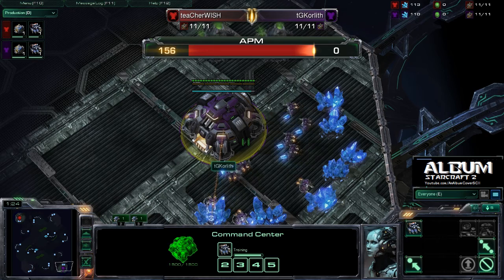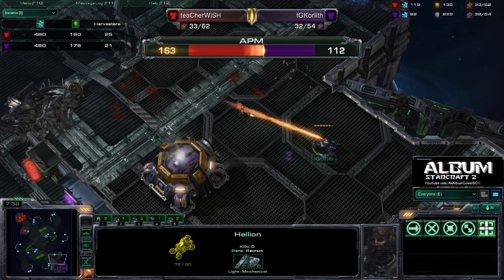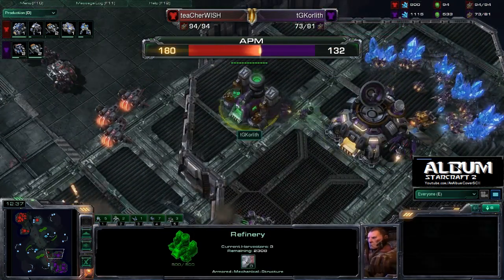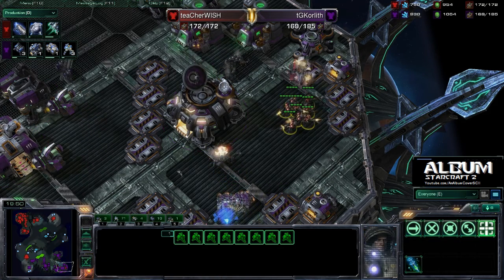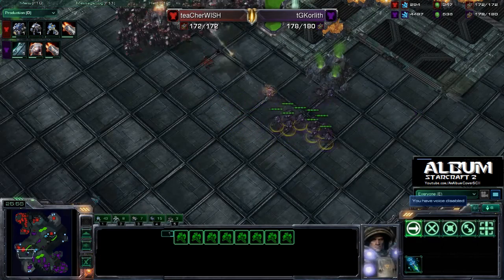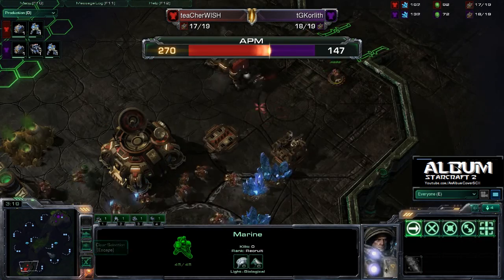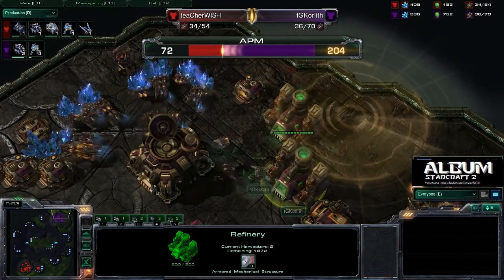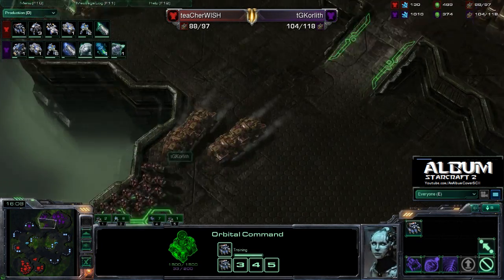teaCherWISH v Korilith Series Finals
I don't know about you, but I'm pumped for the first ever finals of the CMT! See who will win the cash and who will be sent home empty-handed :D